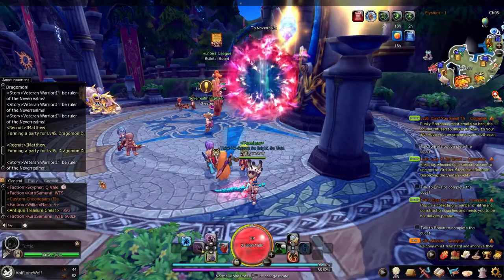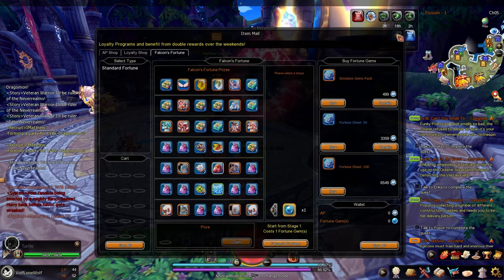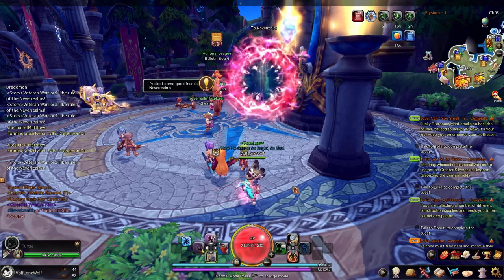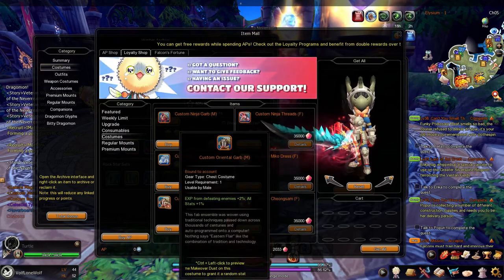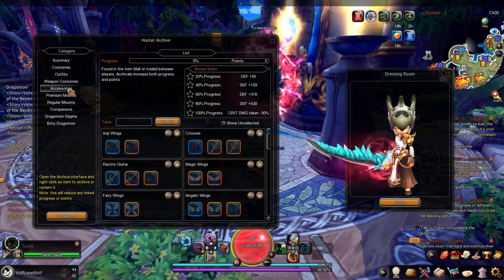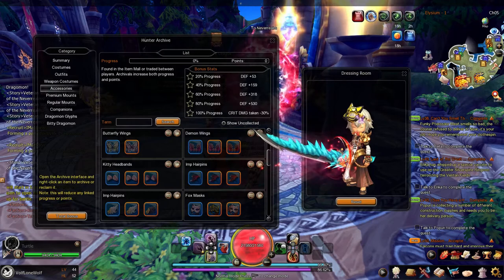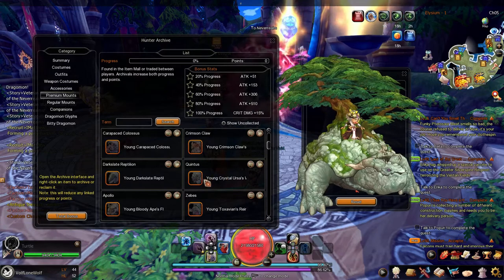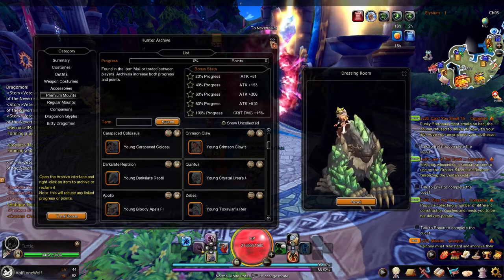Dragomon Talk | My Fashion Goals?